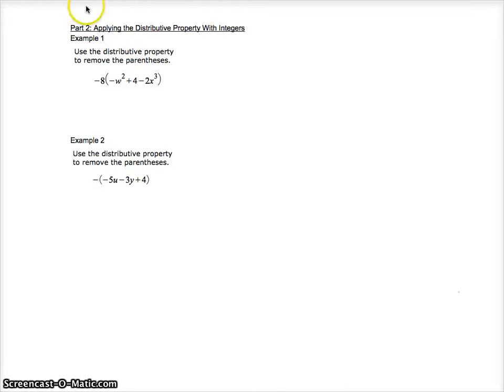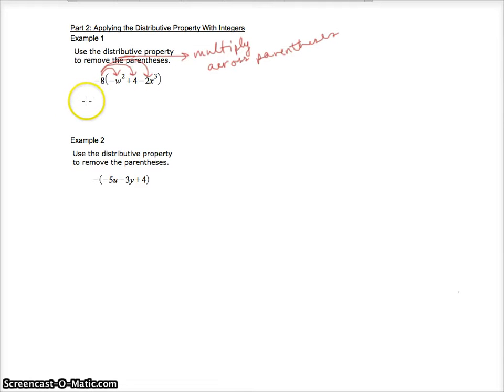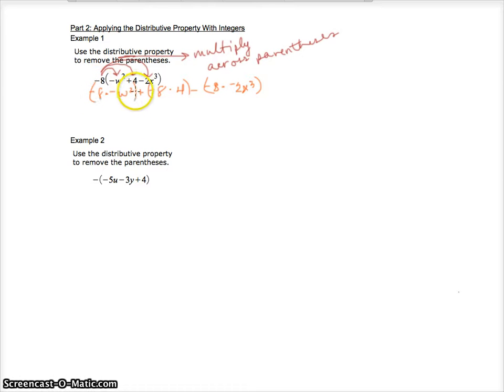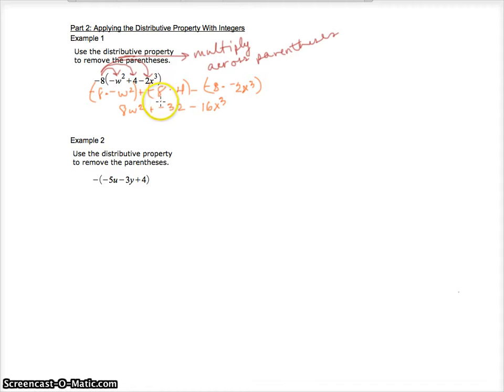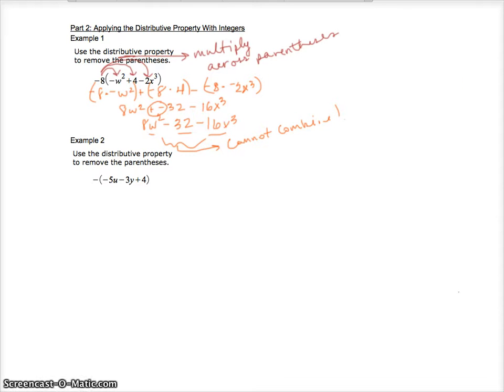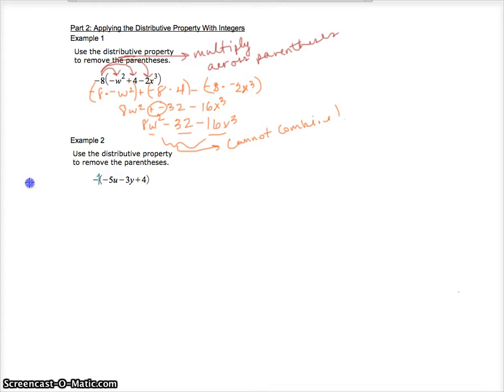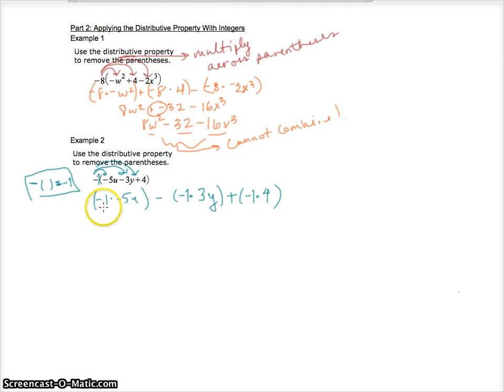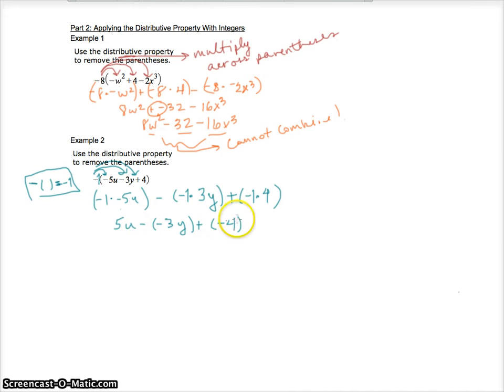Distributive Property Part 2